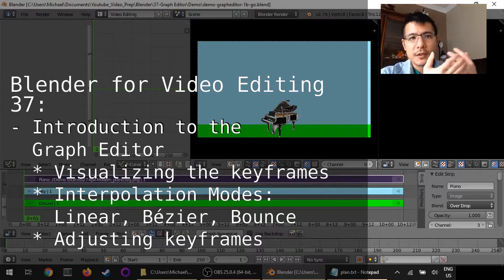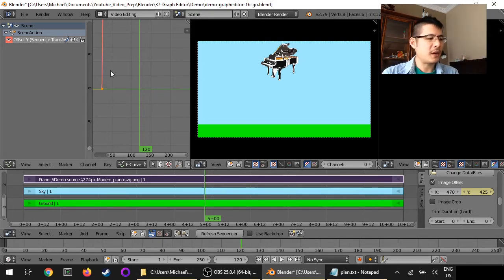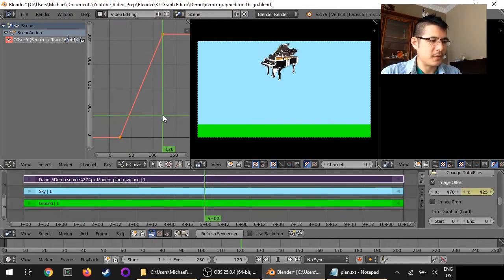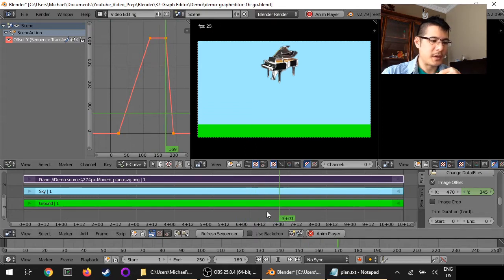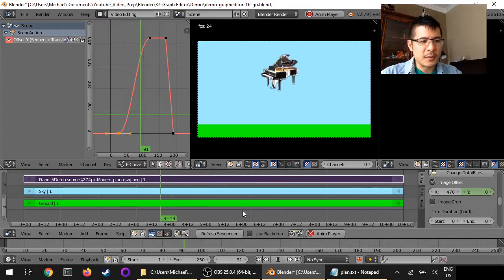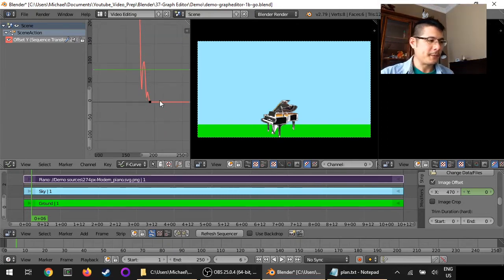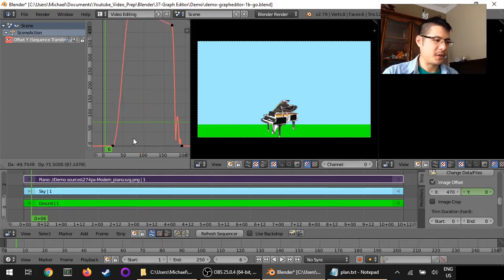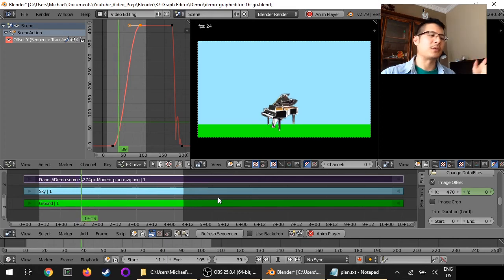Introduction to the Graph Editor (37)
We begin exploring the Graph Editor to learn how we can use it to animate things in the Video Sequence Editor of Blender v2.79.
Topics covered include Interpolation Modes and directly modifying keyframes from within this editor.
00:00 Intro
01:41 Getting started with the Graph Editor
05:00 Setting the Interpolation Mode (to Bezier)
06:40 Setting a Bounce interpolation
08:04 Directly changing keyframes
09:40 Other things we can do in this editor